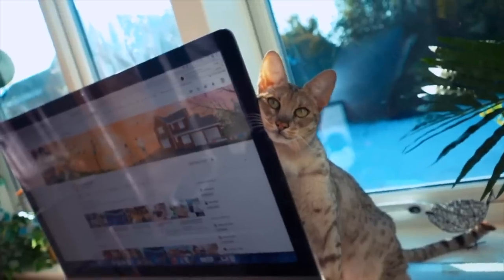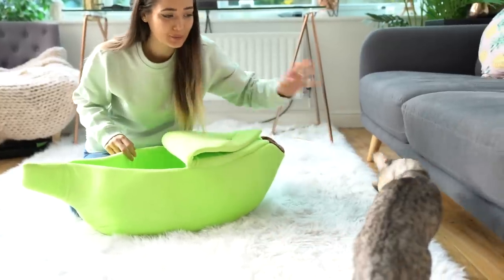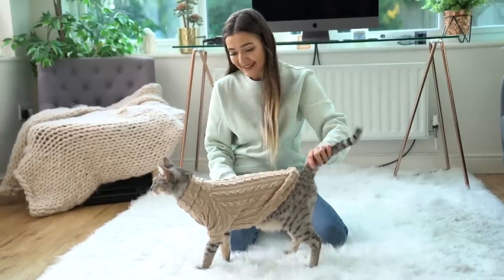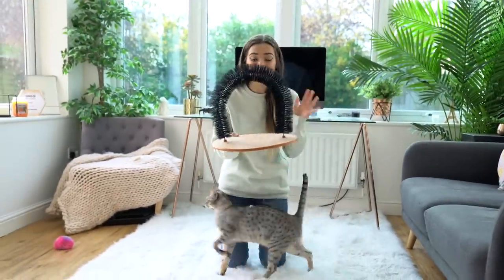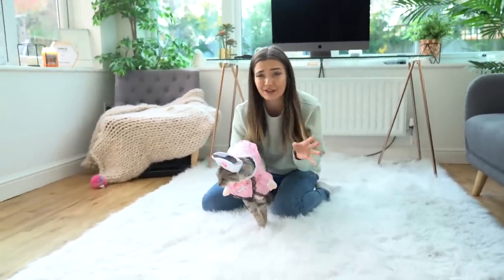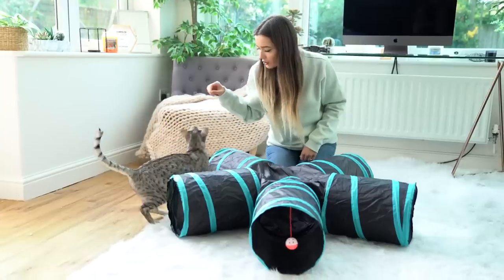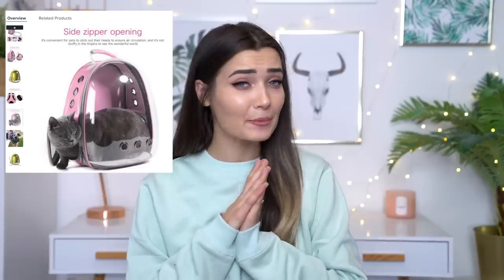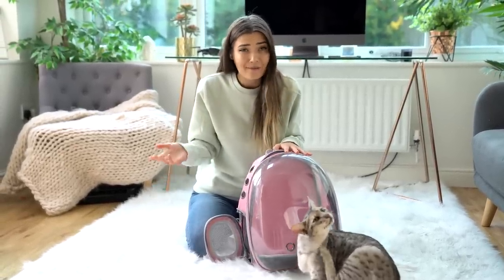TRYING WEIRD CAT GADGETS FROM WISH!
Roxxsaurus
36 Golden Square
London
W1F 9EE

♡FAQ♡